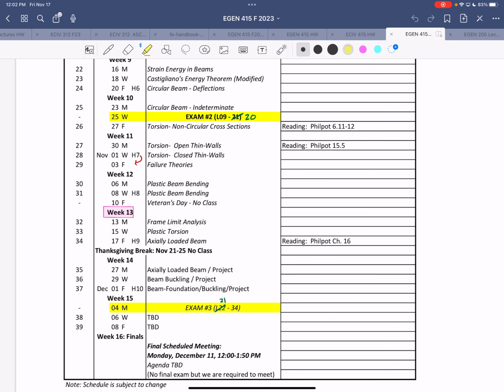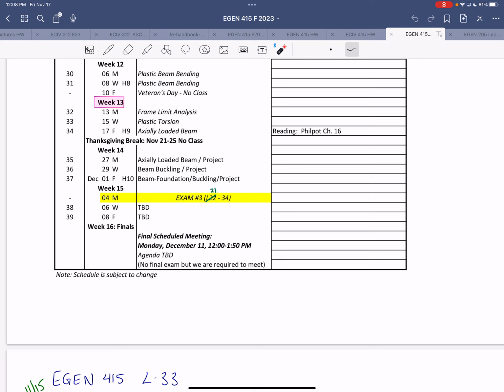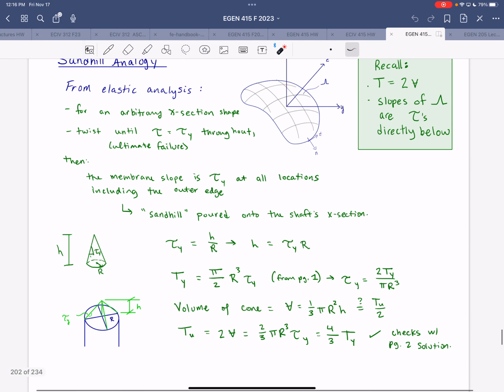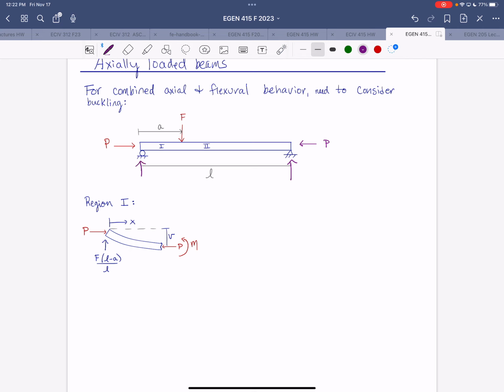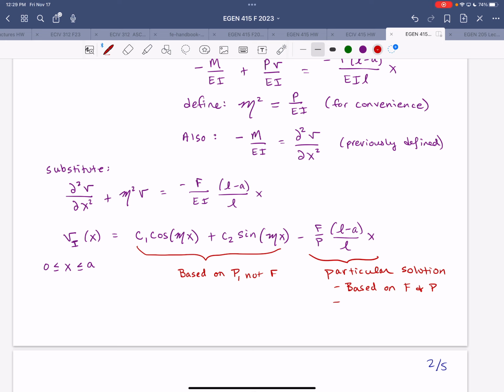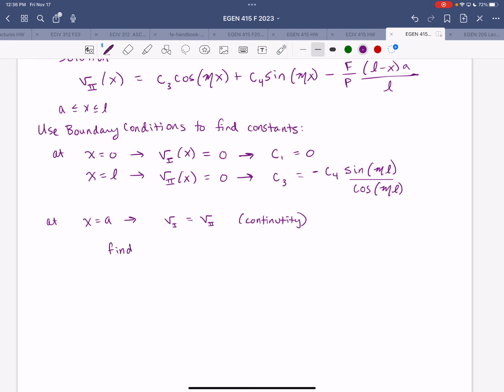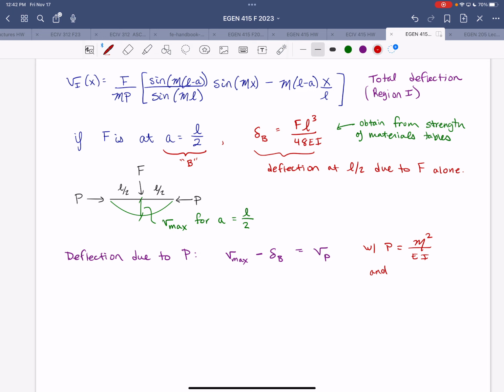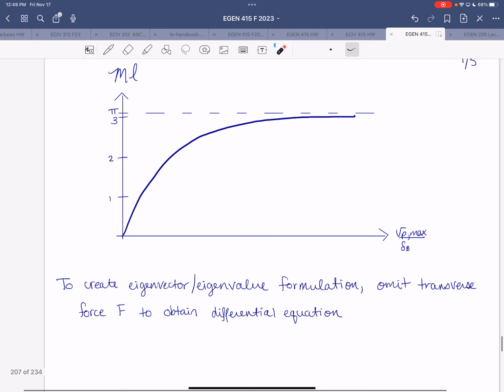11/17 - L34 Axially loaded beams